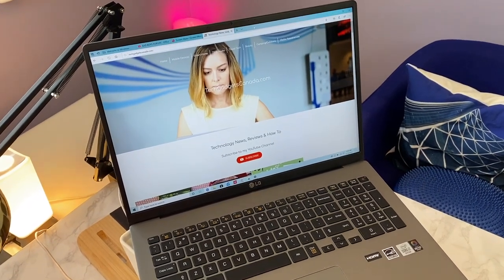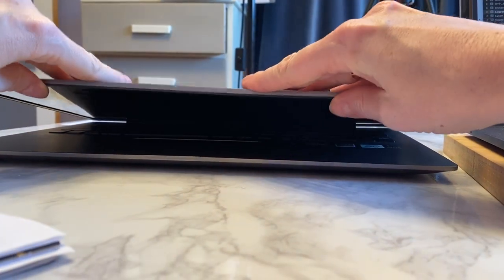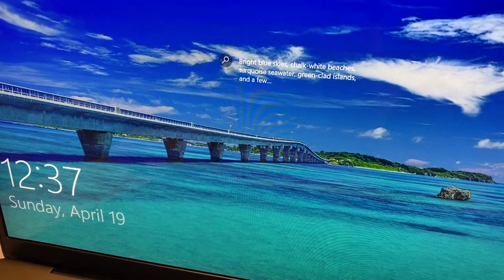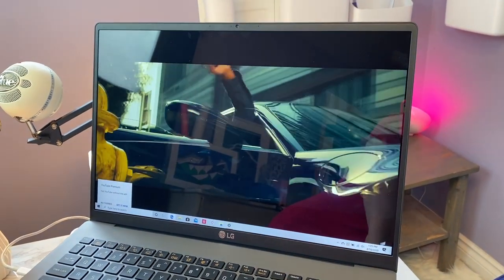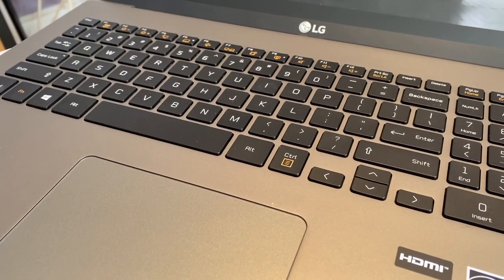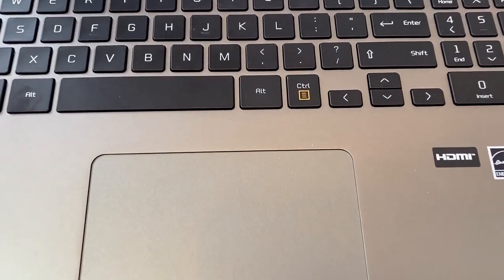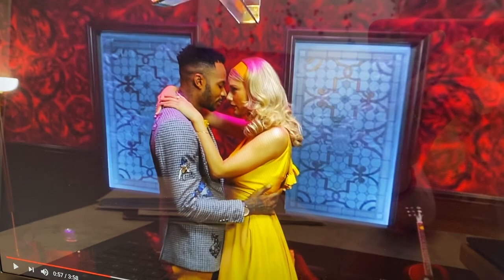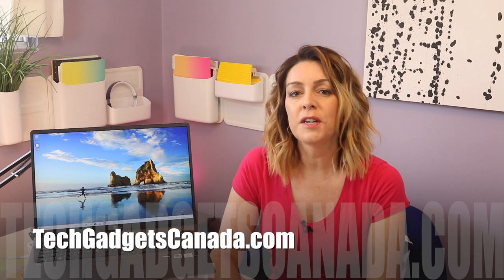LG Gram ultralight laptop Review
I’m going to say right out of the gate that this is not going to be your typical laptop review. I’m not going to get into processors and chips, and test processing speed or any of that. So if that’s what you're looking for, this is not the review for you.
The reason I’m not getting onto that is because I’m not an expert in laptops or PCs for that matter. But when I was offered a chance to try out LG’s new impossibly light and big-screened Gram laptop I didn’t want to let the opportunity slip by.
You see I’m a Mac user by choice in most of my work life, but I was issued a Dell PC for some other work. The Dell is a small, fat, heavy tank so I wanted to see what’s new in the PC world. I’d also heard some really great things about this laptop. So what I’m going to do is share some of the basics and my overall feelings about this laptop and its promises.
Early heads up if you like like & SUB.

Getting this laptop set up is easy enough. Because I was treating it as a new laptop with no data to move over, that helped a lot. (Since this device was only on loan to me for a few days and would later be shared with others I was not willing to put a bunch of personal info onto it either.)

The LG gram offers fingerprint identification via a small sensor imbedded in the power button. A few touches to enable it and it was ready to unlock the computer in a snap.

The fingerprint sensor unlocks fast; before I could even really lift my finger from the sensor it was open and ready to use.

Let’s talk about the design and hardware of this laptop. It really is impossibly light. It doesn’t weigh a gram, more like about three pounds, but it is lighter than any other laptop I’ve ever used, particularly given its huge screen size.

I was debating about whether it feels cheap because it’s so light. It’s also got a lot of flexibility to it.

I felt better about the lightweight feel when I read the Gram  passed seven military-grade tests for durability including rigorous tests for shock, low pressure, high or low temperature, dust and more.

When using it to edit documents, the text leaps off the page. Even when using smaller fonts it’s very easy to read. (One thing worth noting though, you will need a Microsoft outlook license in order to use apps like Word.)

I can definitely say the sound quality is impressive. I feel like it leans a bit to the high end and can sound tinny, but you’re not buying a laptop for its abilities to mimic surround sound, are you?

It’s also easy enough to type on the keyboard. The keys are comfortable to type on and not very clicky at all.

Someone on Instagram pointed out to me the trackpad isn’t centred under the spacebar or the keyboard. As a righty, I didn’t find this problematic, but lefties might…

The battery life is pretty impressive and LG say it’s more than enough to last all day. The battery is supposed to deliver up to 17 hours of power, making it great for travel.

The LG Gram still has plenty of options when it comes to physical connections.
On one side There’s an AC power port, USB, HDMI and a thunderbolt port  which you can use for a bunch of different things, including charging.
On the other end there’s 2 more USB ports, a headphone jack Micro SC card reader and security lock.

As an Apple user, I was concerned about how much connectivity I could get between my iPhone and the Gram. After all, iPhones are made to match up with Macbooks, not PCs.

I was glad to see I could back up files and share them across devices with Microsoft One Drive. Microsoft one drive is essentially cloud storage and access to all your files from your different devices. Having this on your iPhone and the Gram makes file and photo sharing easier.

The Gram also has ‘find my device’, which lets you use your devices location to help you find it if you lose it or if it is stolen. You must be signed into windows with your Microsoft account to use this feature. This is by no means a new or revolutionary feature but it’s an important one that does let you track down a misplaced or stolen laptop.

Overall, from a basic consumer perspective,  I really like my LG gram experience. I think this is an outstanding laptop for people who travel a lot, or who want to do a lot of video work. It’s light weight, streamlined, has a beautiful screen and looks and sounds great overall. It’s great for working and entertainment.

Any downsides I found had more to do with my own need for compatibility with the devices I already have. Chances are if you’re shopping for a PC you already know what you need it to do and what you’re getting into.

 The gram costs between $1,599.99 and $2,199.99 depending on configuration and options you choose.